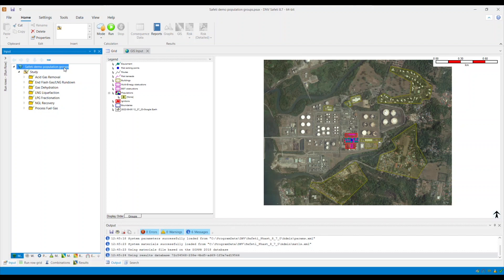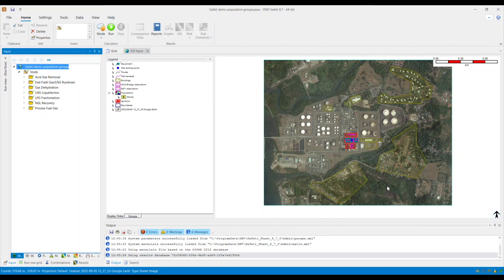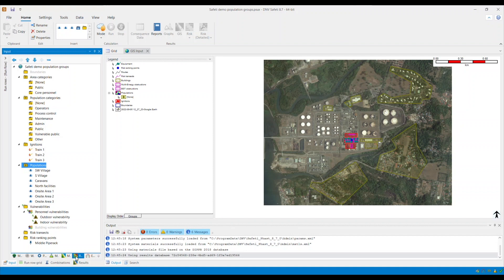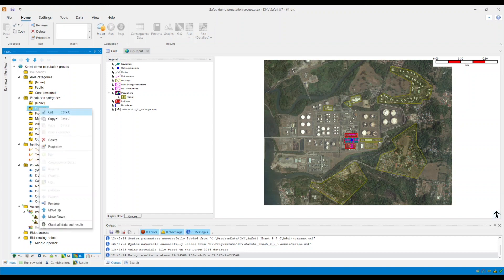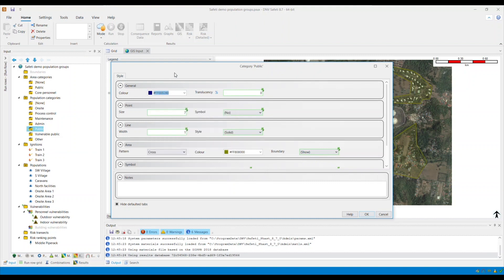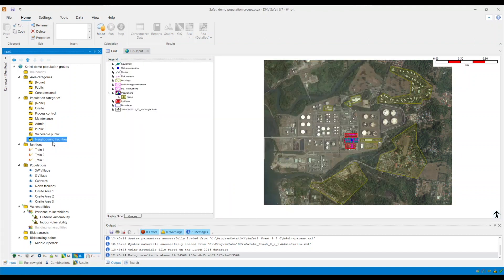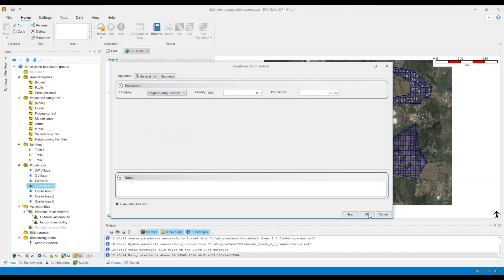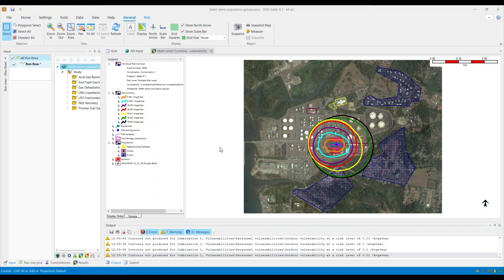How to change population shading on Safeti GIS plots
In this video, we provide a step-by-step guide on how to change the colour shading to represent various population categories to be displayed in the GIS plot within Safeti